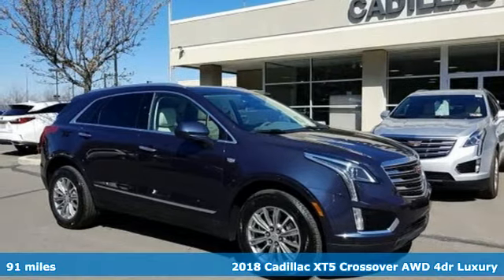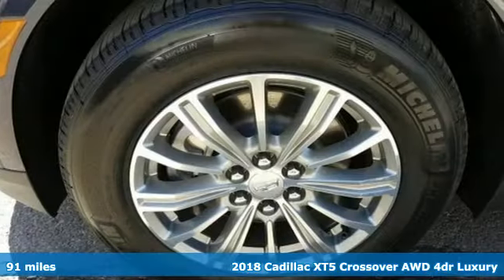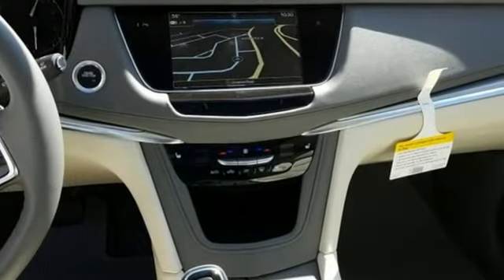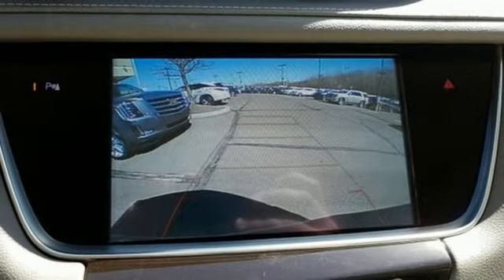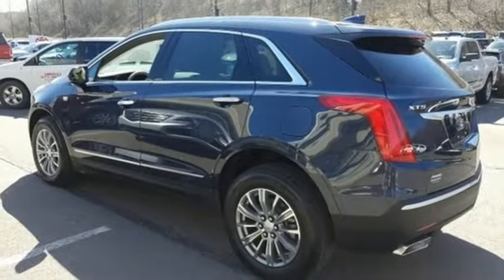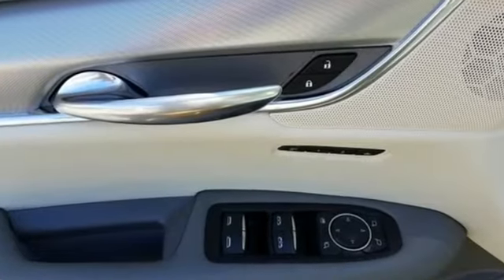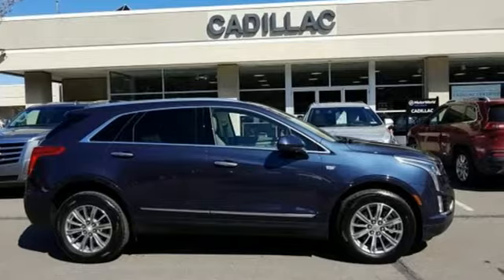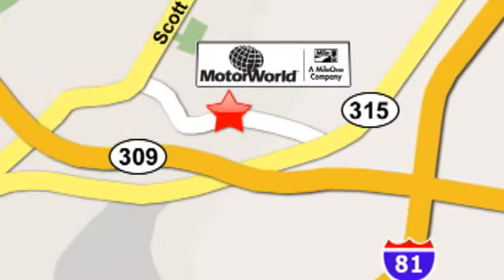New 2018 Cadillac XT5 Wilkes Barre PA Scranton, PA C4427 - SOLD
Year: 2018
Make: Cadillac
Model: XT5
Trim: Luxury
Engine: 3.6L V6 DI VVT
Transmission: 8-Speed Automatic
Color: Blue
Interior: Cirrus
Stock #: C4427
VIN: 1GYKNDRS4JZ128397
Driver Awareness Package (Driver Haptic Safety Alert Seat, Following Distance Indicator, Forward Collision Alert, Front Pedestrian Detection, Intellibeam Automatic High Beam On/Off Headlamps, Lane Keep Assist w/Lane Departure Warning, and Low Speed Forward Automatic Braking), Luxury Package 1SD (155 Amp Alternator, Automatic Dual-Zone Climate Control, Body-Color Heated Power-Adjustable Outside Mirrors, and Halogen Headlamps), 2-Way Power Driver Lumbar Control Seat Adjuster, 2-Way Power Passenger Lumbar Control Seat Adjuster, 3.20 Axle Ratio, 4-Wheel Disc Brakes, 4-Wheel Independent Suspension, 8 Speakers, 8-Way Power Front Passenger Seat Adjuster, ABS brakes, Air Conditioning, All-Weather Floor Mats, AM/FM radio: SiriusXM, Auto-dimming door mirrors, Auto-dimming Rear-View mirror, Automatic temperature control, Blind spot sensor: warning, Bodyside moldings, Bose Premium 8-Speaker Audio System Feature, Bose Studio Surround Sound w/14 Speakers, Brake assist, Bumpers: body-color, Compass, Delay-off headlights, Driver & Front Passenger Heated Seats, Driver door bin, Driver vanity mirror, Dual front impact airbags, Dual front side impact airbags, Electronic Stability Control, Emergency communication system, Exterior Parking Camera Rear, Four wheel independent suspension, Front anti-roll bar, Front Bucket Seats, Front Center Armrest w/Storage, Front dual zone A/C, Front reading lights, Fully automatic headlights, Garage door transmitter, Genuine wood door panel insert, Heated door mirrors, Heated front seats, Heated steering wheel, Illuminated entry, Knee airbag, Lateral Mesh Cargo Net, Leather Seating Surfaces w/Mini Perforated Inserts, Leather Shift Knob, Leather steering wheel, Low tire pressure warning, Memory seat, Occupant sensing airbag, Outside temperature display, Overhead airbag, Overhead console, Panic alarm, Passenger door bin, Passenger vanity mirror, Power door mirrors, Power driver seat, Power moonroof, Power passenger seat, Power steering, Power windows, Radio data system, Radio: Cadillac User Experience, Radio: Cadillac User Experience w/Embedded Nav, Rain sensing wipers, Rear anti-roll bar, Rear reading lights, Rear seat center armrest, Rear window defroster, Rear window wiper, Remote keyless entry, Road Emergency Tool Kit, Roof rack: rails only, SiriusXM Satellite Radio, Speed control, Speed-sensing steering, Split folding rear seat, Spoiler, Steering wheel mounted audio controls, Tachometer, Telescoping steering wheel, Tilt steering wheel, Traction control, Trip computer, Variably intermittent wipers, Voltmeter, and Wheels: 18" x 8" Bright Machined Faced Aluminum. *Your additional costs are sales tax, tag and title fees for the state in which the vehicle will be registered, any dealer-installed options (if applicable) and a $138 dealer processing fee. Prices are subject to change, and prior sales are excluded from these offers. While every reasonable effort is made to ensure the accuracy of this information, we are not responsible for any errors or omissions contained on these pages. Please verify any information in question with the dealer.

Address:
150 Motor World Dr